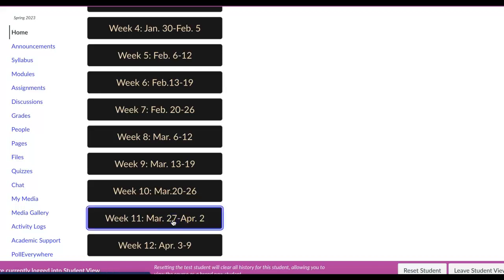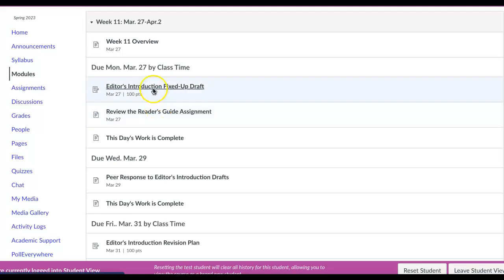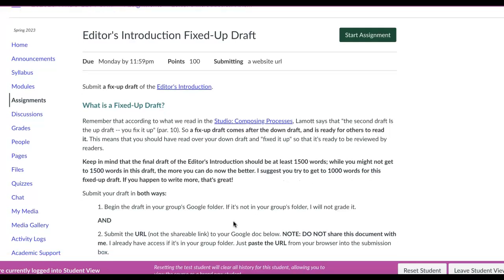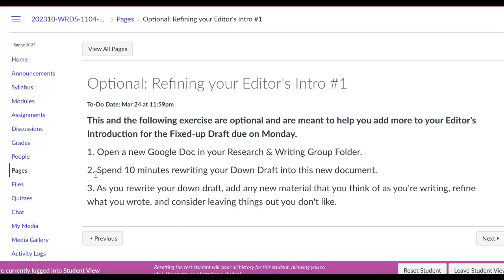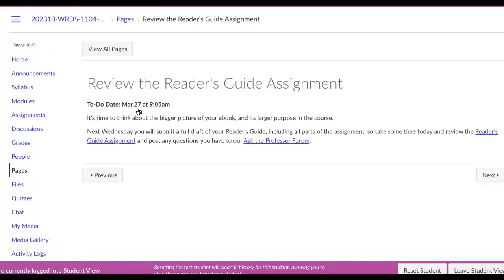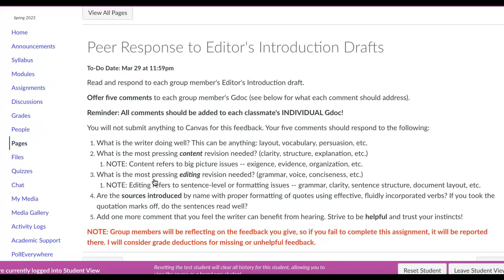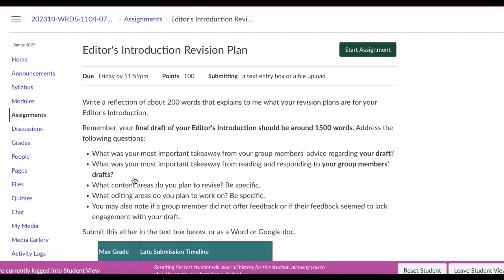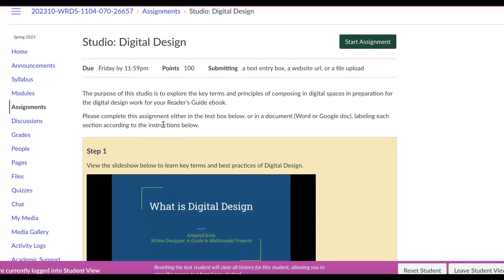Week 11 Overview (Spring 23)